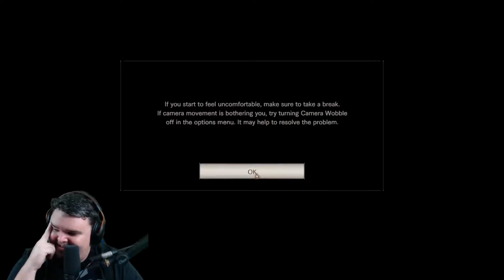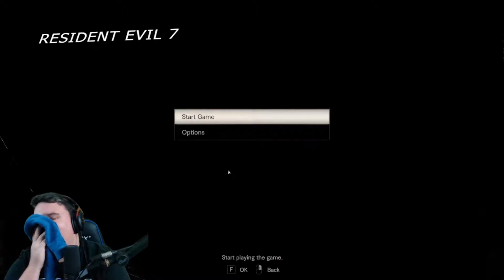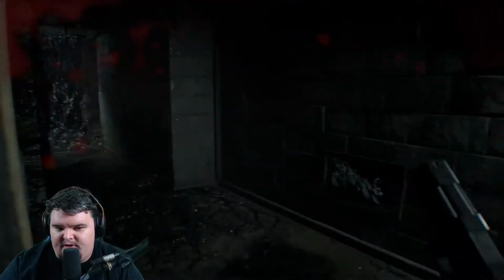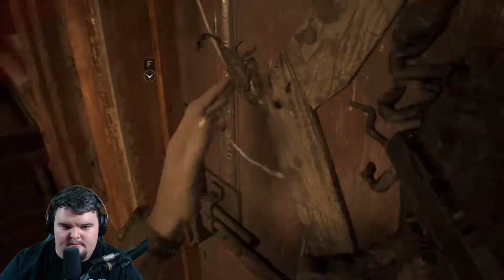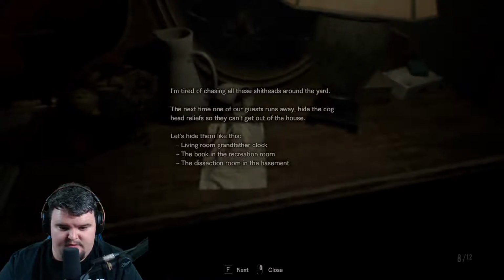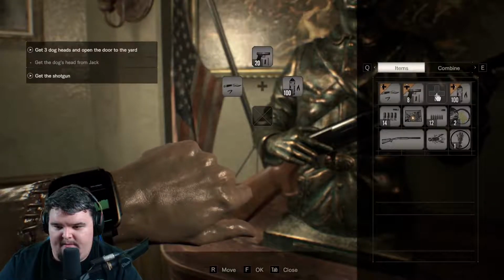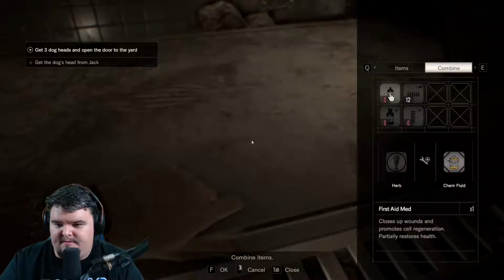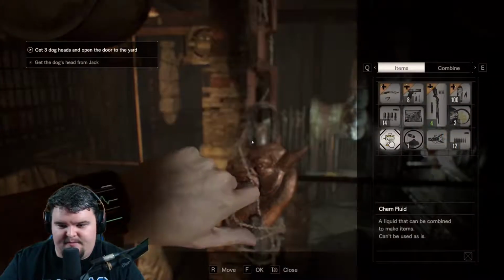Popping a Pimple | Resident Evil 7 | Part 6 | Let's Play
In this episode we figure out how to actually play this game and upgrade some firepower.  We got to get rid of this zit they call Jack. So satisfying this episode... so satisfying!

Terror Tuesday is recorded live on Twitch.tv/footballfreak215 on Tuesdays in October. Be a part of the chat!